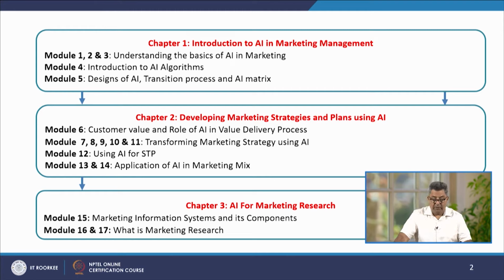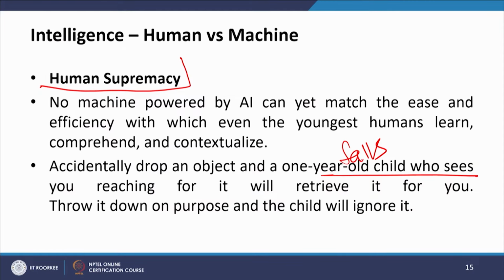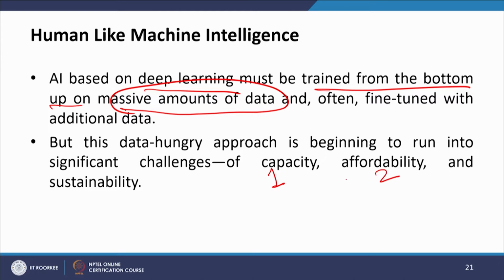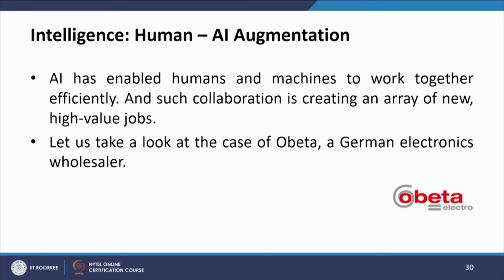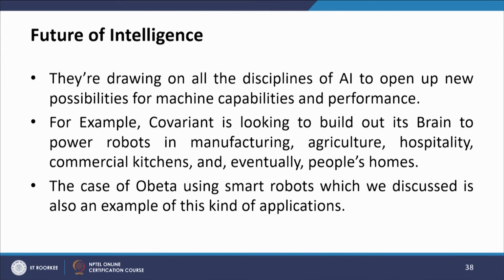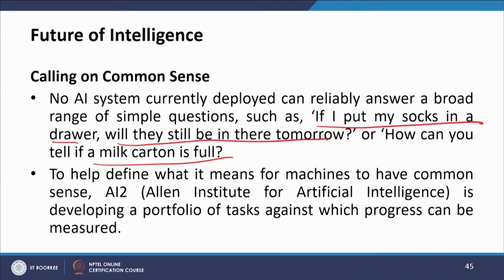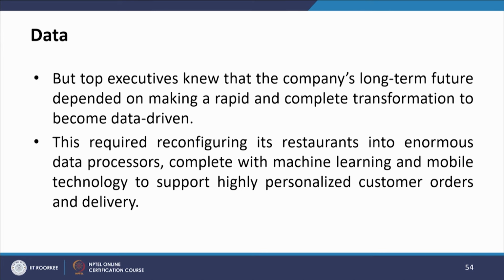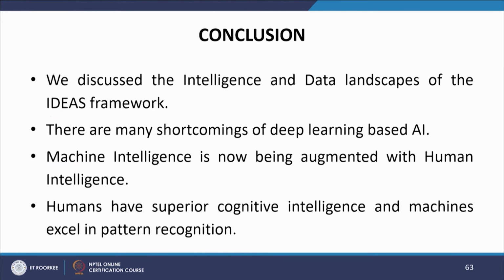Lec 07-Transforming Marketing Strategy using AI-I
Transforming Marketing Strategy using AI-I